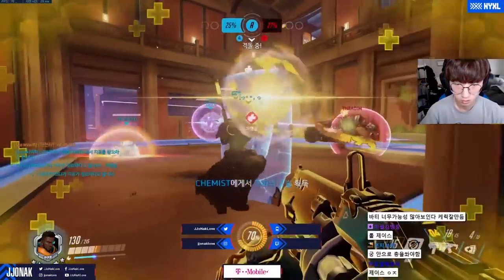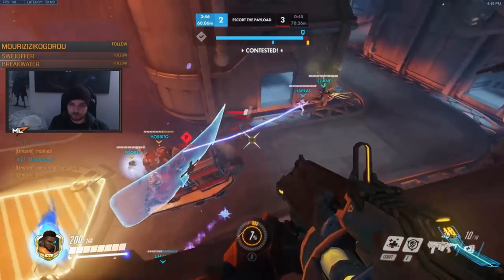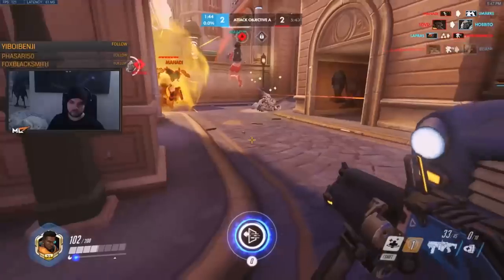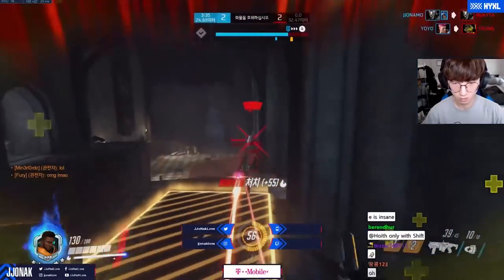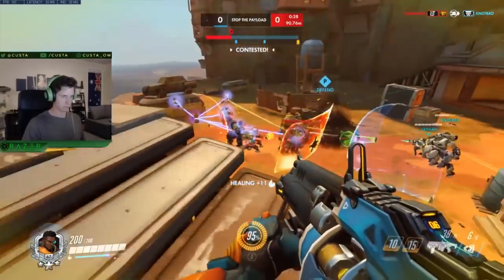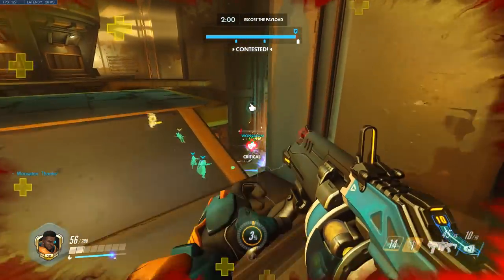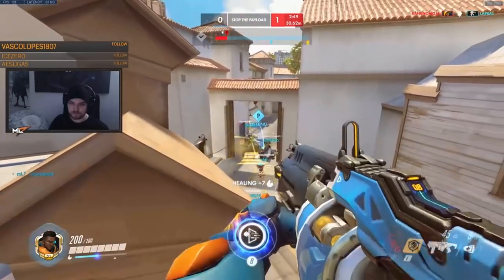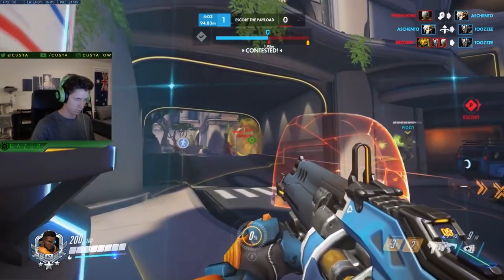Overwatch: How to Be a PRO Baptiste - Advanced Guide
Hero 30 is a fun and challenging new skilled support character that will test your aiming mechanics and quick decision making. In this Advanced Guide we breakdown the best usage of each of Baptiste's abilities as utilized by some of the best supports in the world; Jjonak, Ml7 and Custa who popped off when testing hero 30. Baptiste bends the classification of "Support" yet again in Overwatch and has massive value plays, aggro fragging potential and powerful ranged healing to make a big impact all over the battlefield and we hope this video helped you get a better grip on landing these high impact skills.